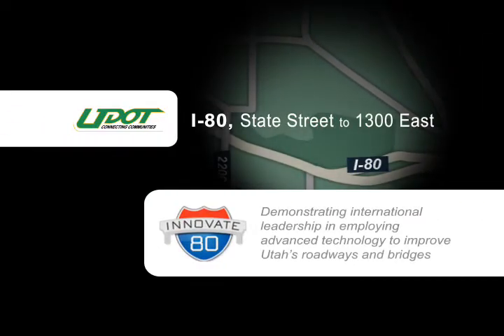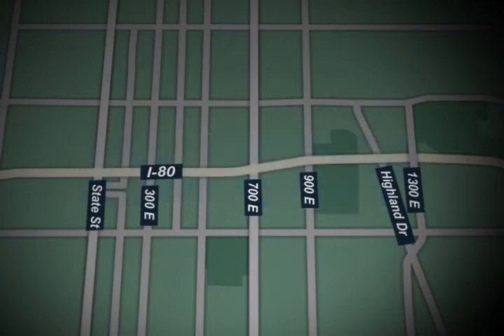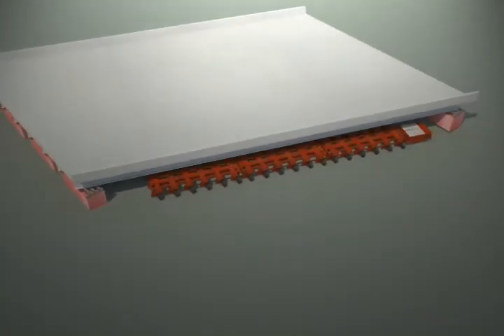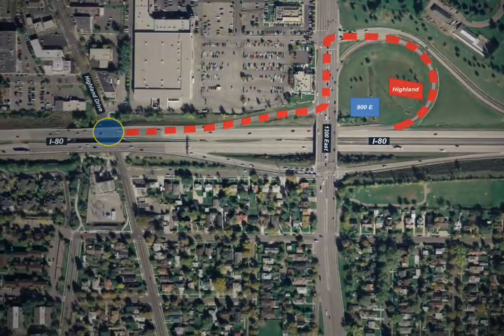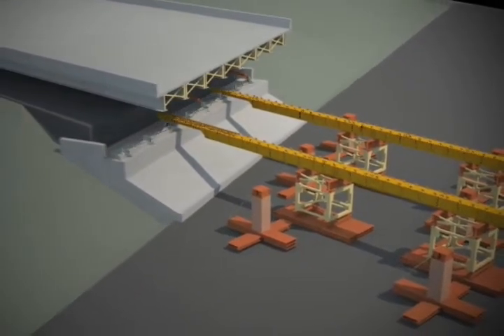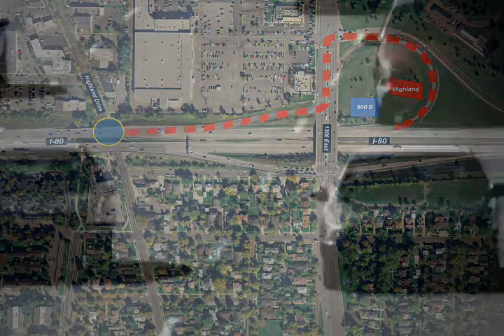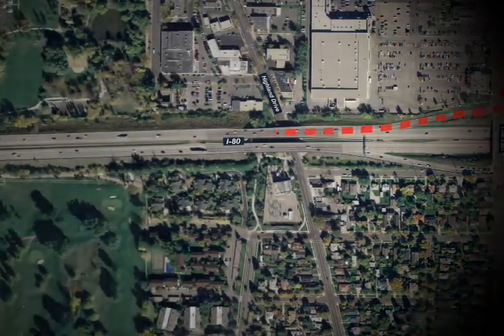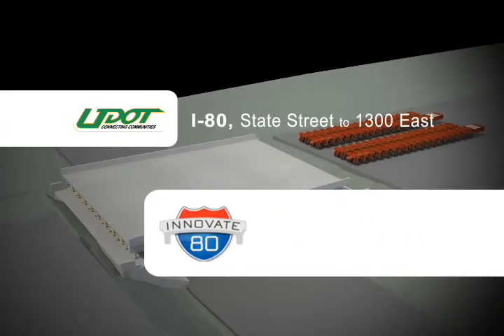I-80 Bridge Replacement Animation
Animation demonstrating how the I-80 bridges were replaced using SPMTs.